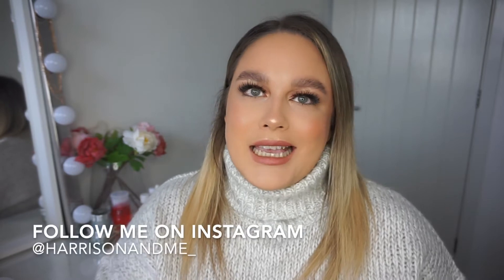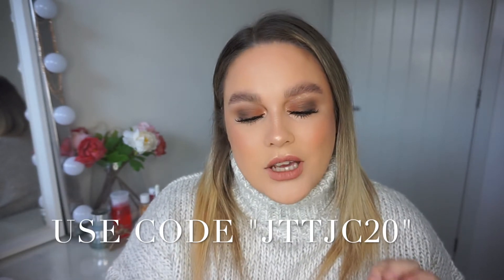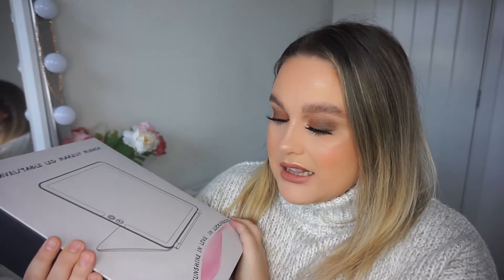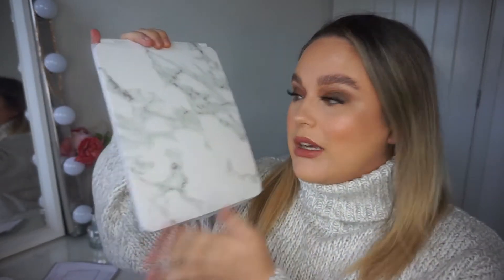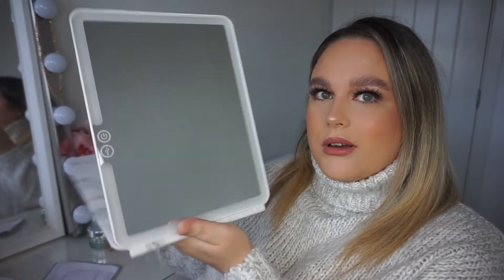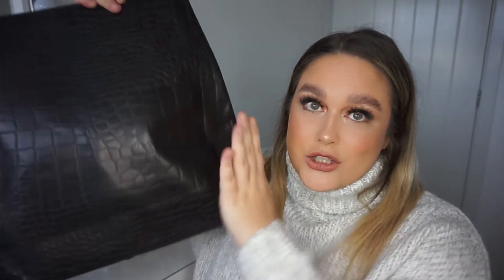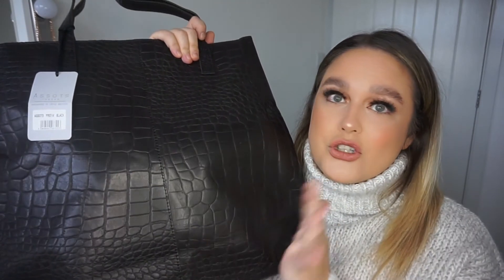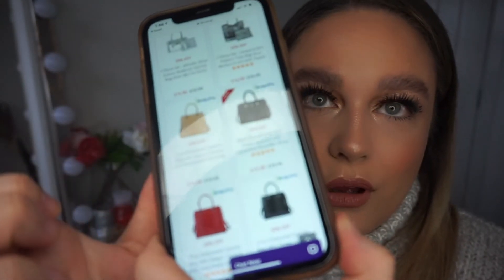TJC BLACK FRIDAY HAUL & DISCOUNT CODE! | AD | JADE TOMLINSON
TJC sell a vast collection of jewellery; Diamonds, Rubies, Tanzanite, Emeralds, Sapphires, Gold & Silver etc. They also have amazing beauty ranges; Opatra, Douvalls, Cetuem, OPI, Mavala, Meru Maya and much more.
They even have great accessory lines from amazing UK brands.
There also on TV; Freeview 49, Sky 662 and Virgin 757.

USE MY DISCOUNT CODE FOR 20% OFF YOUR FIRST PURCHASE: JTTJC20

*If any items are out of stock they sell alternatives and do replenish stock quickly!*

AD - This video contains a paid partnership with @TJCstyle TJCSTYLE TJCMAGIC. Affiliate links are marked with [*].

▷ DISCOUNT CODES!
- HOLLYWOOD BROWZER 20% OFF - JADE20
- DEGUSTA BOX £3 OFF FIRST BOX - 1OX2V
- BOOHOO 32% OFF - BOOHOOBABEUK
- ANA LUISA - 10% OFF - JADET10
- SHEIN 15% OFF - Q3JADE
-GLOSSYBOX FIRST BOX FOR £11.50 - JADET
- TJC STYLE - JTTC20

black friday haul, haul, bargain haul, deals, offers, unboxing, sales, christmas shopping